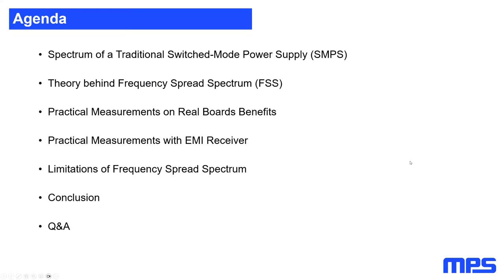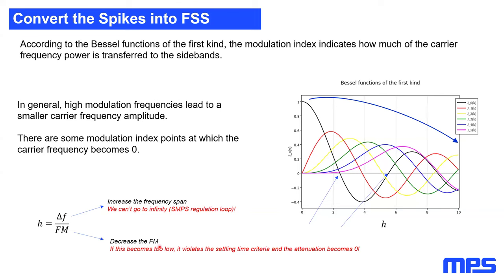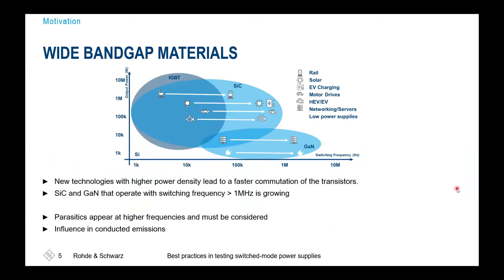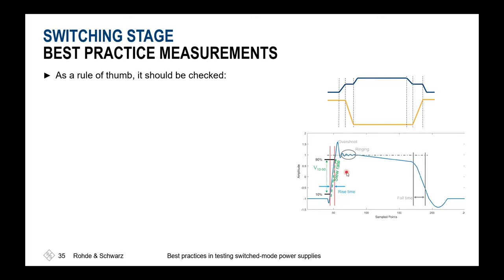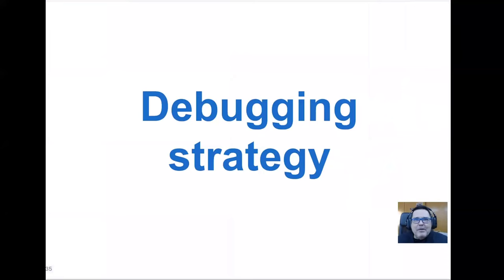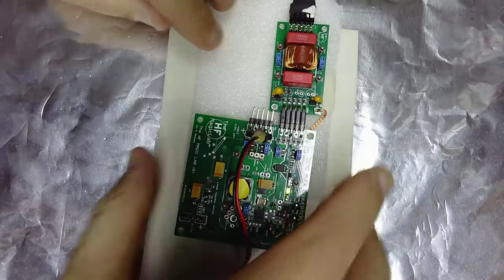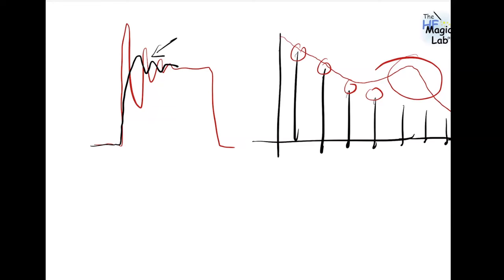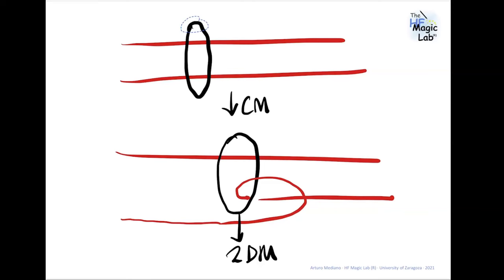EMC and Power Electronics Workshop Day 1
On the first day of our EMC and Power Electronics Workshop, learn about the fundamental topics essential for grasping the concepts of EMC and Power Electronics.

The following topics are covered:

- Spread Spectrum to Reduce EMI
- Measurement Fundamentals of AC/DC SMPS
- EMI/EMC Debugging Conducted Emissions with Oscilloscopes